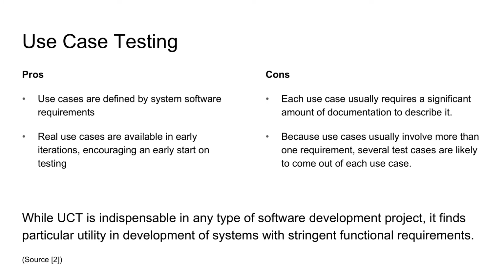Teach 05: Software Testing Presentation